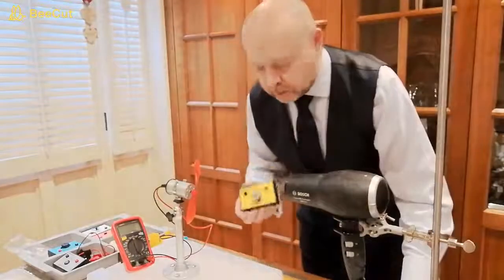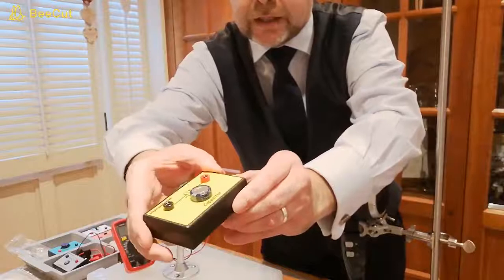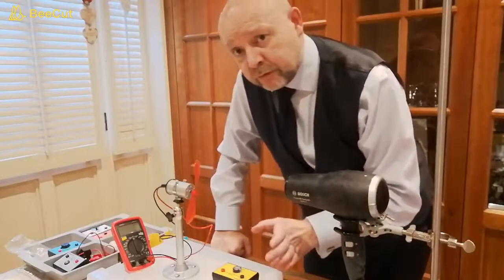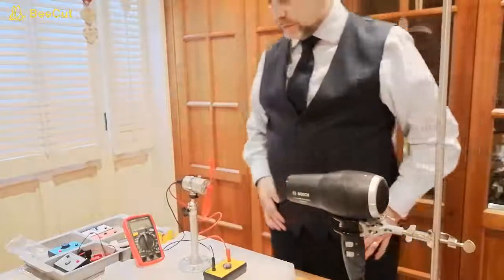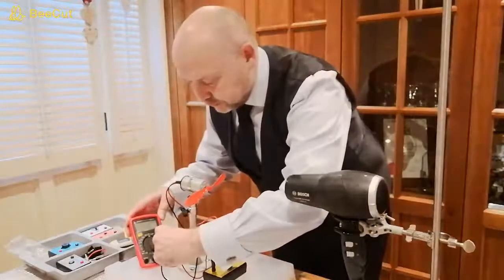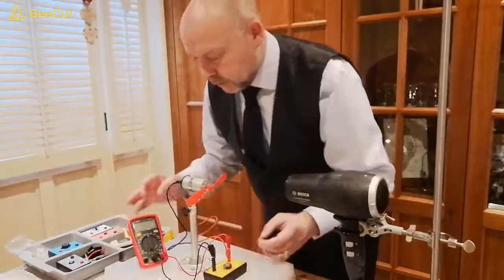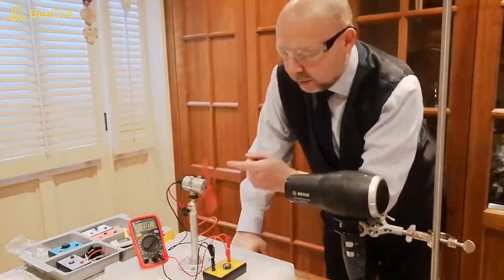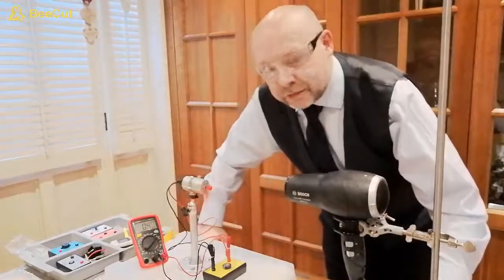Mini Wind Turbine Activity 13 (Capacitor)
This video is presented by Paul Cook (RSciTech) and is part of a range of practical activities covered in the BrightSparks 4kids 'Introduction to Electricity & Renewable Energy Investigations Teaching guide'

The products in this video are specifically designed to take away the ‘fiddle factor’ when teaching and learning about electricity and renewable energy. The aim of this video is to provide teachers with sufficient basic circuit knowledge to effectively teach Electricity and Renewable energy using a real ‘hands on approach’ in collaboration with the range of BrightSparks 4kids products. Children and students will be able to learn and enjoy building simple circuits in a safe and stimulating way. This will encourage them to use their knowledge and understanding to design circuits which can later lead to group discussions and further their understanding of electronics. All components have been specifically designed with the teacher and user in mind, being durable and extremely hard wearing for today’s classroom environment. The colourful modules clearly display each component name and electrical symbol. Components are securely mounted and all connections between the modules are made by colour coded 4mm ‘plug and socket’ type stackable leads. The red terminal indicates positive (+) polarity and the black terminal indicates (-) negative polarity. Where yellow terminals are present this indicates no polarity. Therefore, leads can be connected either way. The layout of each module has also been designed so that the user can easily associate the linearity of a circuit and its need to be a complete loop. All component symbols are situated between the connecting sockets allowing a complete circuit path to easily be recognised. All products are available separately or in kits from our website,.

Each kit/contents and all modules are solely intended for LOW VOLTAGE BATTERY USE ONLY and should UNDER NO CIRCUMSTANCE BE CONNECTED TO ANY MAINS ELECTRICITY SUPPLY.